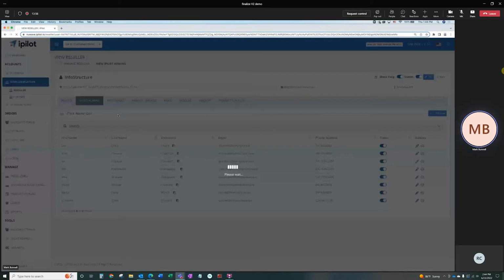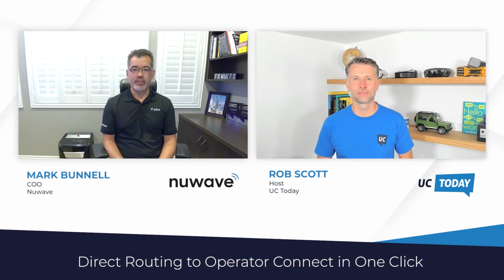iPilot 2: One-Click Direct Routing to Operator Connect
Microsoft Teams voice is evolving fast, and the shift from Direct Routing to Operator Connect is shaping the next chapter of UC. But how can partners and enterprises make the move without complexity, disruption, or long deployment times?

In this UC Today session, Rob Scott speaks with Mark Pannell, COO at New Wave, to explore the top features of iPilot 2 and how it transforms Microsoft Teams voice provisioning. From one-click Direct Routing to Operator Connect migrations, to advanced analytics and intuitive UX updates, this release is designed to simplify operations and unlock scale.

�� One-click Direct Routing to Operator Connect migration
�� Advanced call analytics and voice quality visibility
�� Single pane of glass for Teams voice management
�� Multi-language support and white-label capabilities
�� Intuitive UX designed for speed, simplicity, and scale

Timestamps
0:00 Introduction with Rob Scott & Mark Pannell
1:16 Why iPilot 2 was updated
3:04 One-click migration to Operator Connect
4:52 Voice analytics and call quality metrics
6:14 Microsoft Teams call analytics upgrades
7:51 UX and partner experience improvements
9:14 Availability and partner onboarding